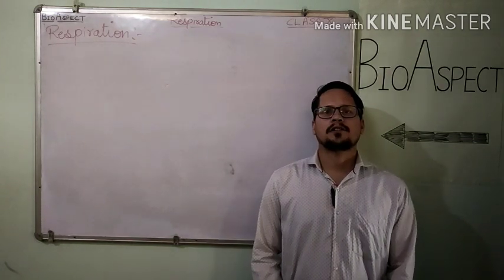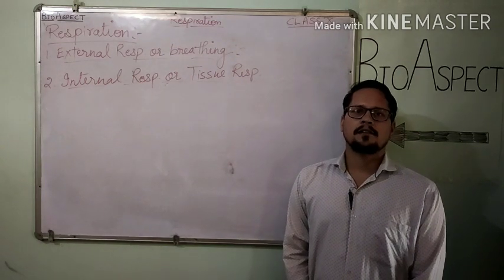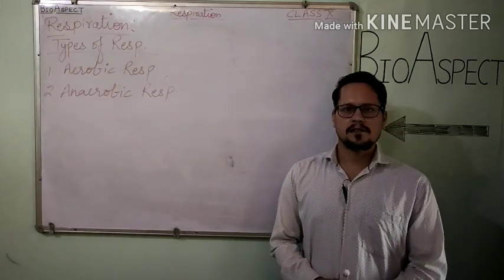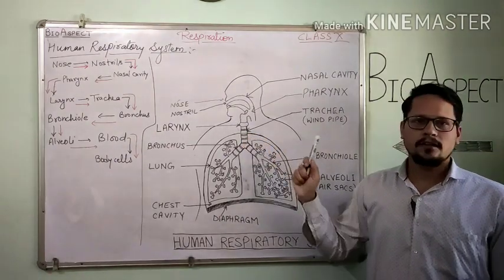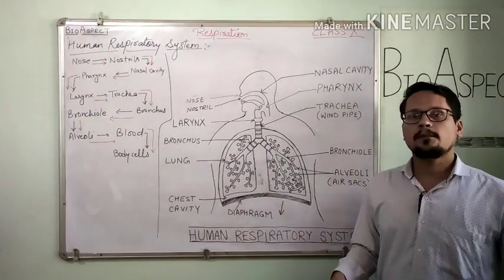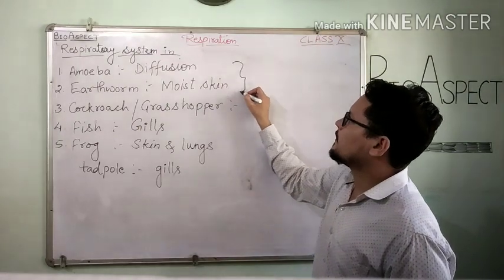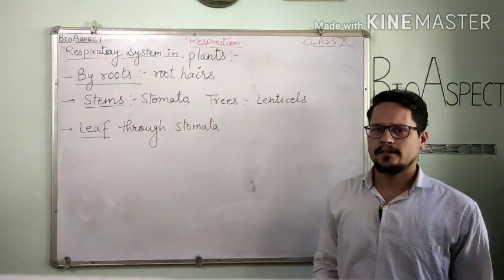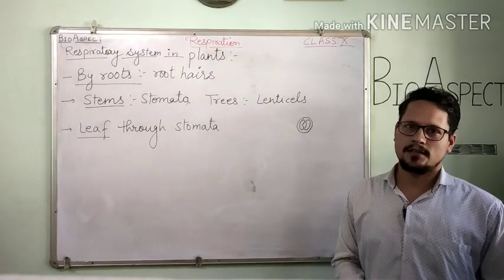Class 10th Biology Chapter-1 Life processes Topic-Respiration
Link for Nutrition:
Respiration is one of the Life Processes of living organism, Types of respiration, Mechanism, Different Respiratory system in different organisms.